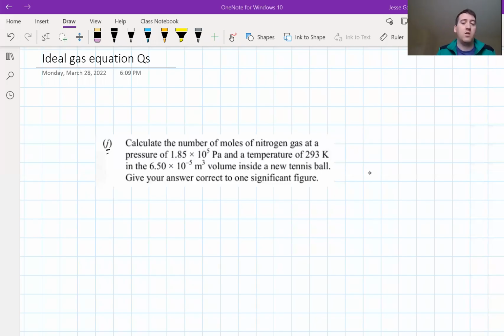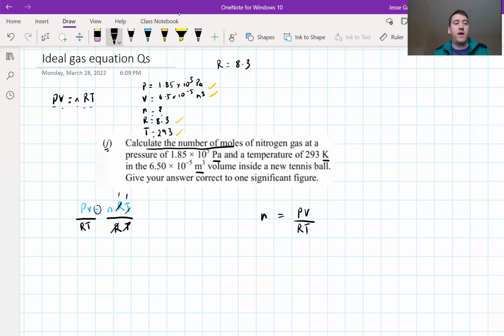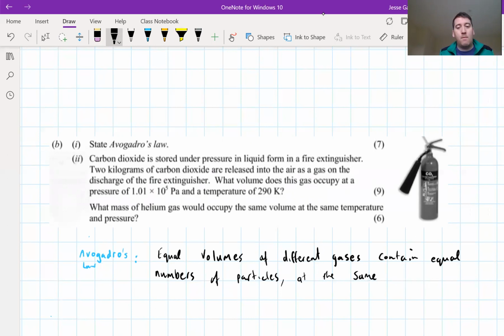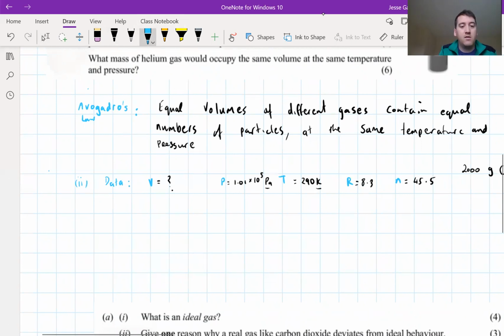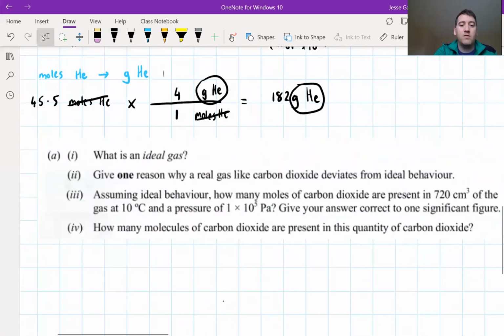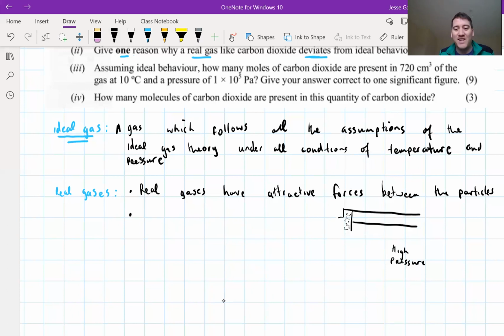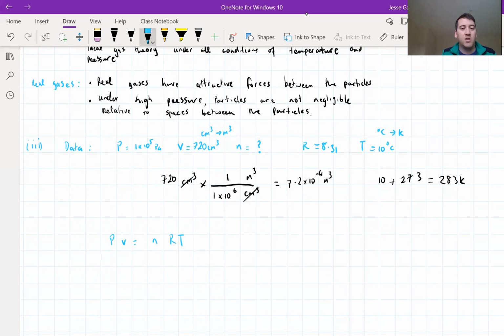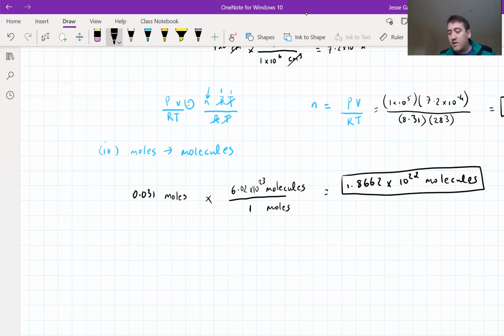Ideal gas equation exam question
LC chemistry guided exam question practice